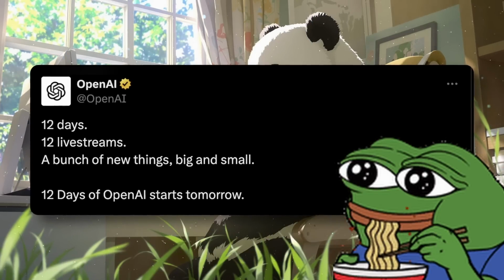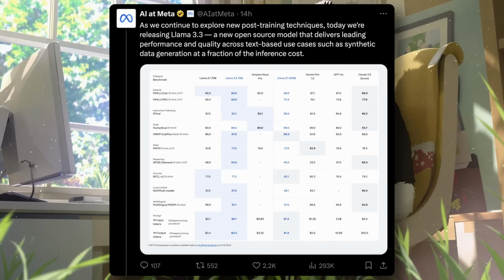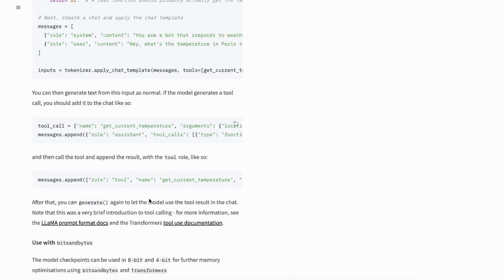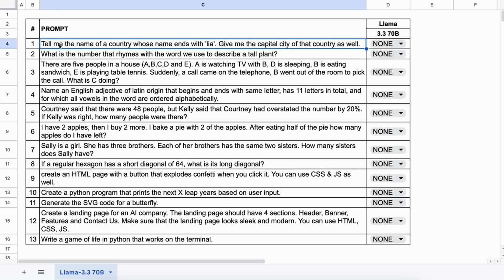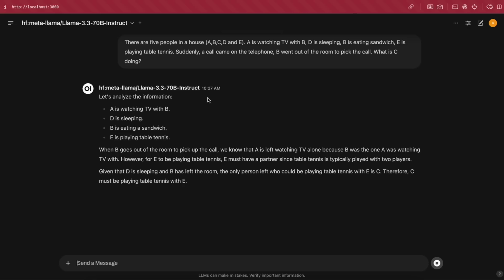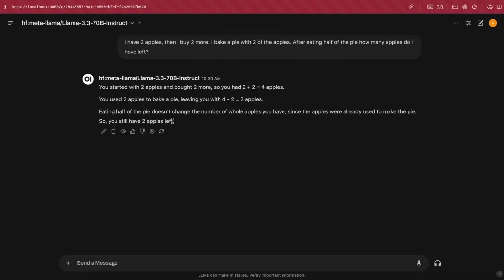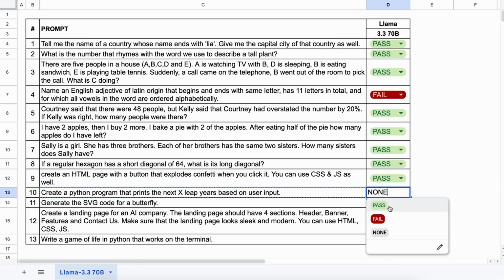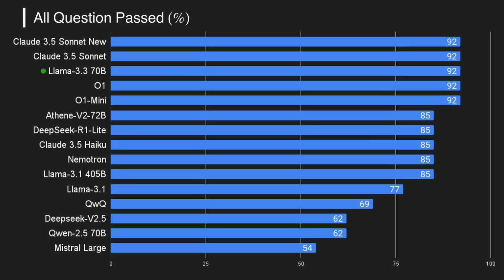Llama-3.3 (Fully Tested) : The BEST OPEN LLM is HERE! (+O1 Pro Thoughts)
In this video, I'll be telling you about Llama-3.3 which is the new and best Opensource LLM currently available. It is made by Meta and has just been released. It can beat Claude 3.5 Sonnet, GPT-4O & Most of the LLMs on the block. Today, I'll be testing it and we'll see if it's really good or not.

Key Takeaways:

🌟 Meta's Llama 3.3 70B is here! A cutting-edge open-source AI model rivaling giants like GPT-4 and Claude, delivering exceptional AI performance benchmarks.

🚀 Better than Llama 3.1! With advanced fine-tuning and reinforcement learning, this model shines in tasks like HumanEval, GPQA, and even function calling.

💡 Available for free! Test it now on platforms like HuggingFace, Together AI, and GLHF. Unlock its AI-powered features effortlessly for your local projects.

📊 Major AI advancements: This model combines optimized transformer architecture with post-training enhancements, setting new standards for open LLMs.

🎯 Perfect for developers! From generating SVG butterflies to creating sleek HTML landing pages, Llama 3.3 showcases impressive versatility.

🔥 Post-training magic! Meta’s expertise in fine-tuning AI models elevates Llama 3.3 above competitors like Qwen 2.5, cementing its spot as a top-tier language model.

🛠️ Future potential unlocked! Imagine what an 8B or 405B fine-tuned version could achieve—Meta is redefining the AI innovation landscape.

Timestamps:

00:00 - Introduction
00:07 - About OpenAI O1 Pro Model
01:17 - About Llama-3.3
01:27 - NinjaChat (Sponsor)
02:38 - More Details about Llama-3.3
04:15 - Testing
09:26 - Final Results & Charts
10:35 - Ending